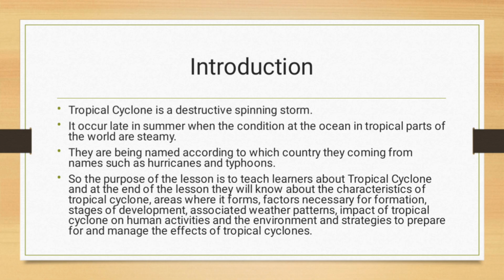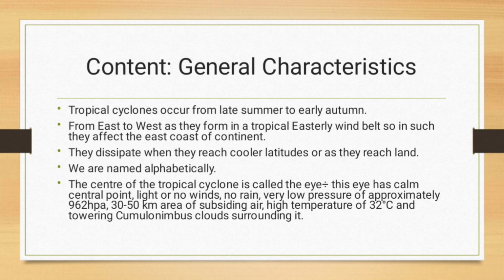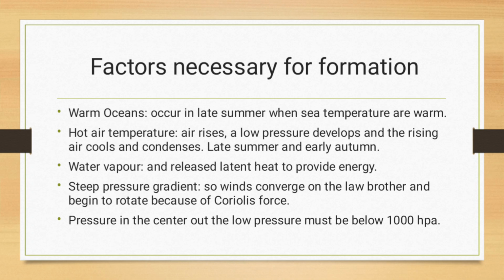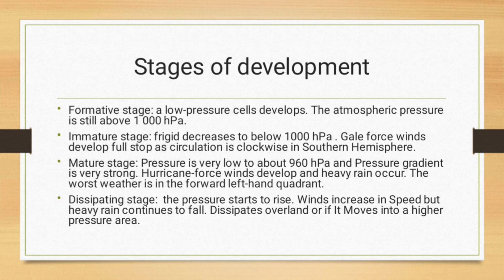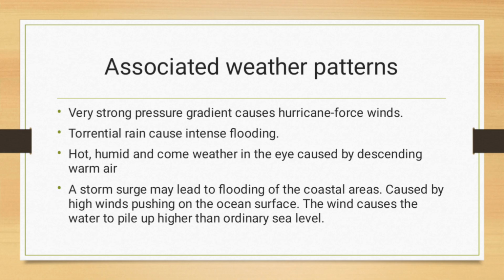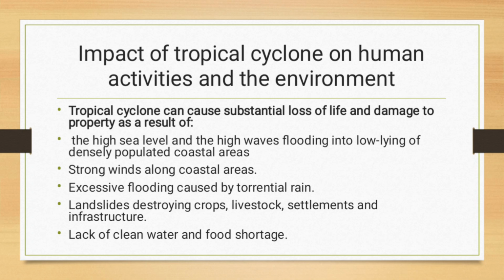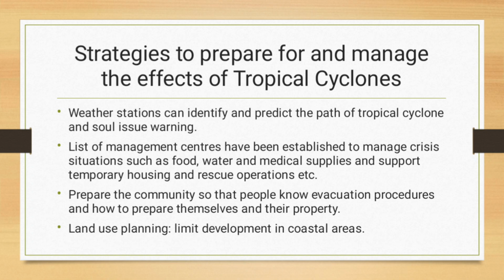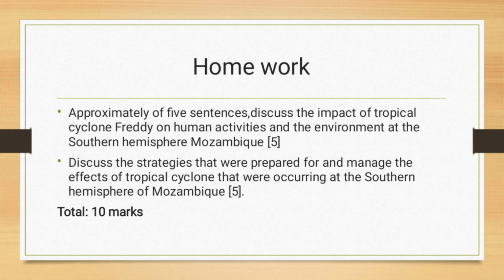Assignment 2 CIC 3701 Powerpoint